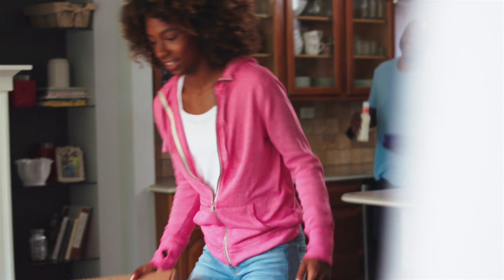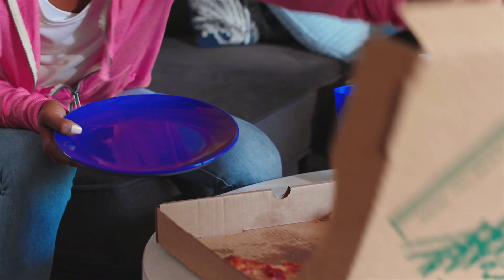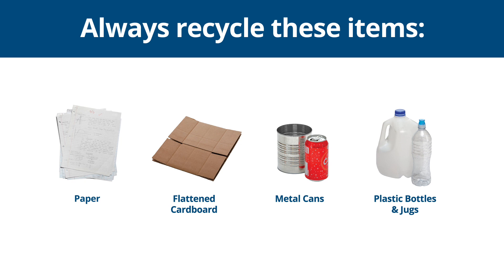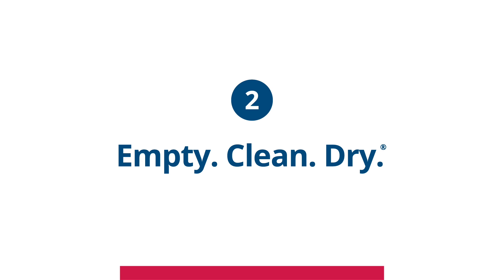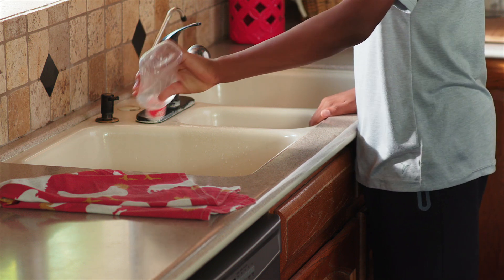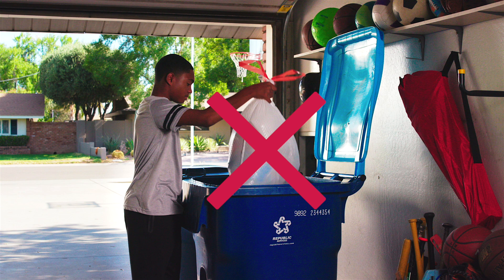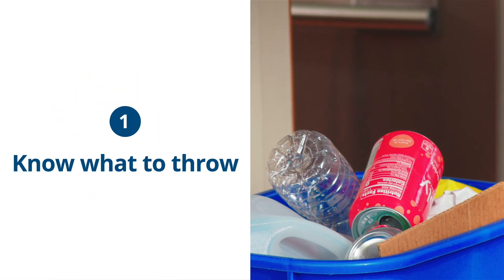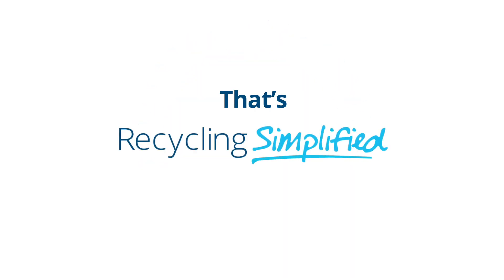Recycling Simplified Student Video Grades 6-8